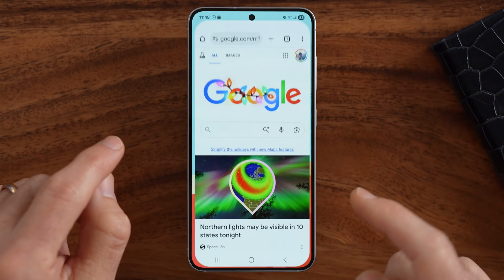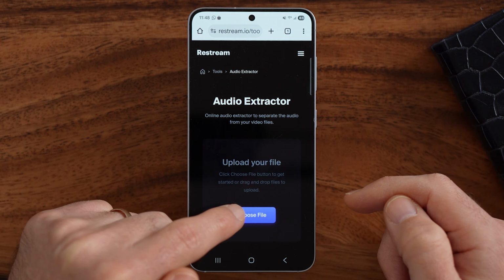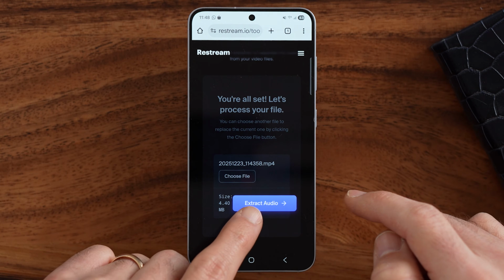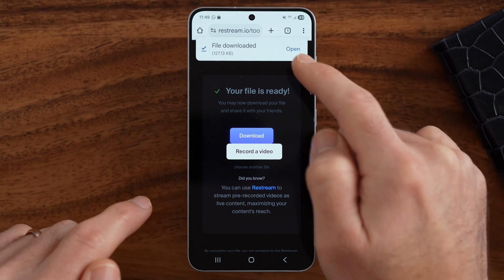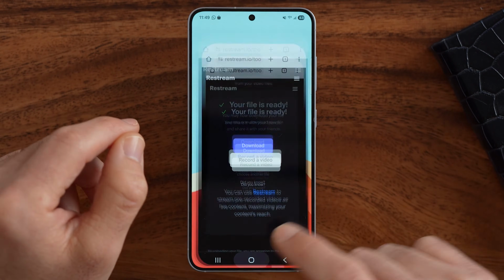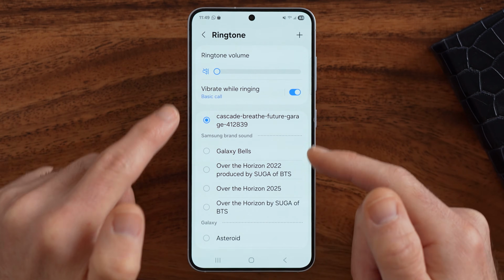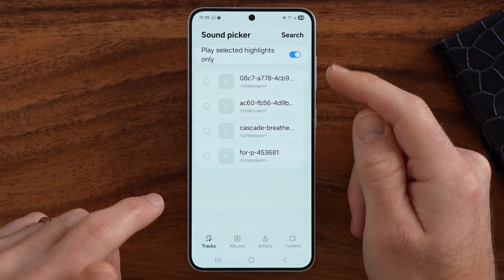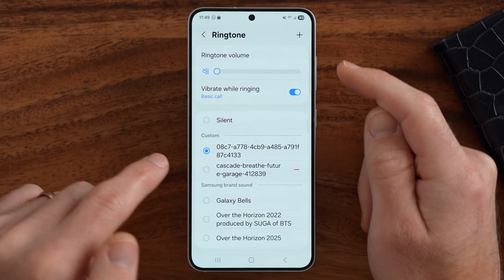How To Set Video Audio As Ringtone On Android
Here's how to set the audio from a video as your ringtone on any Android phone.